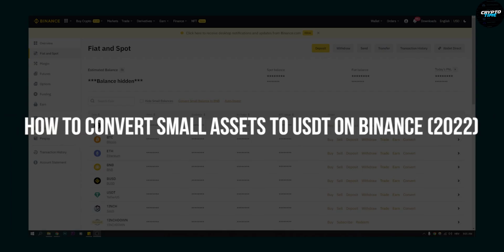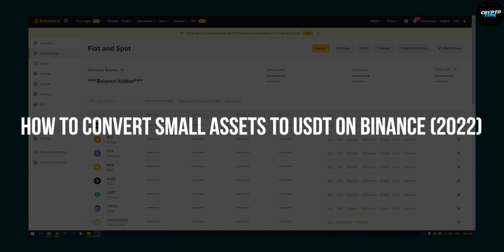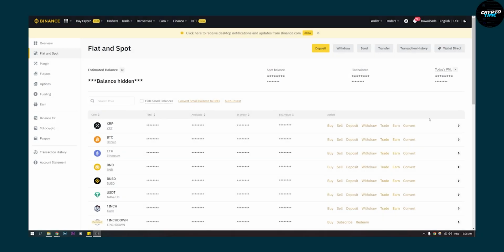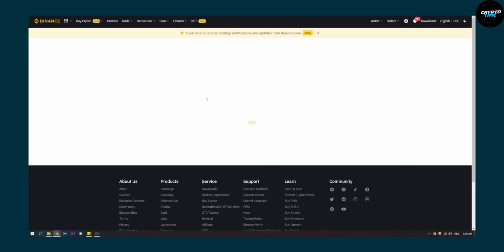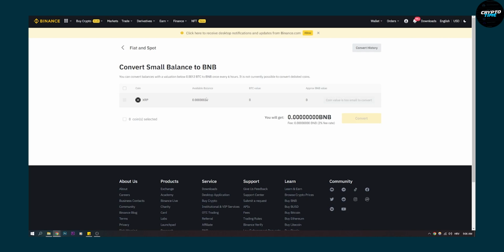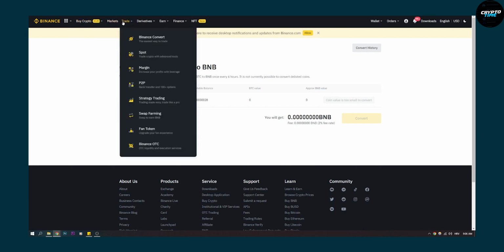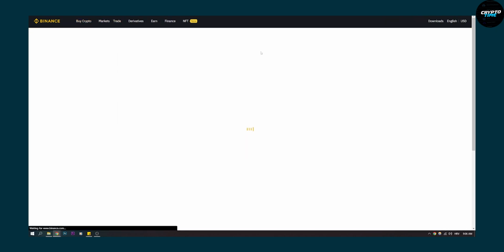How to Convert Small Assets to USDT on Binance (2022)